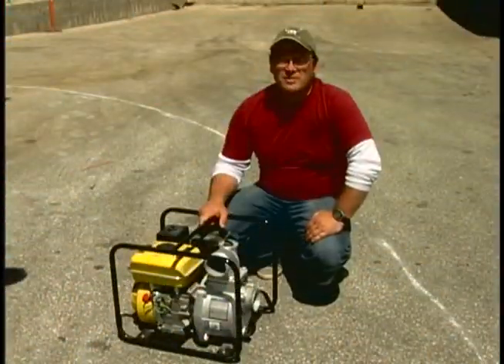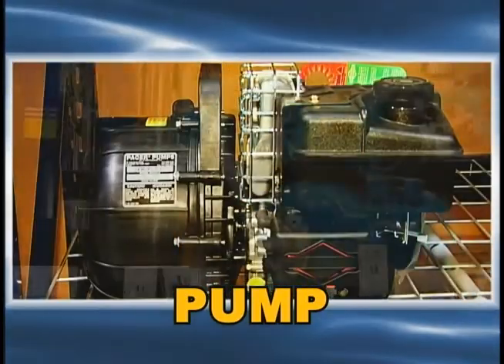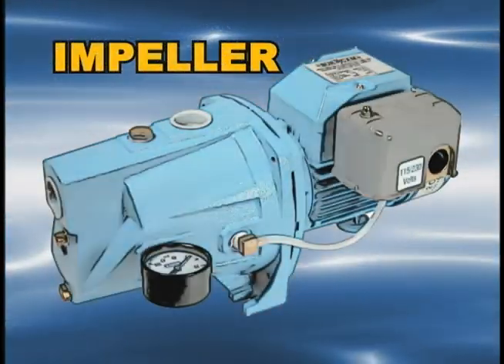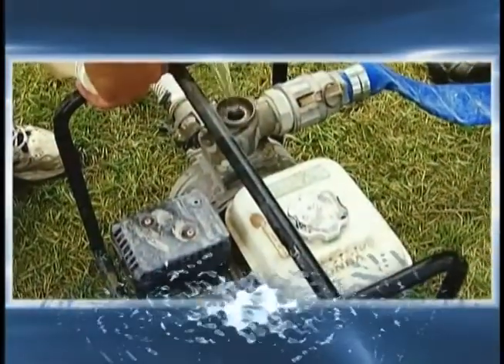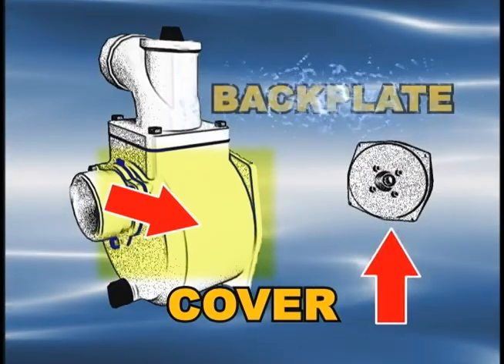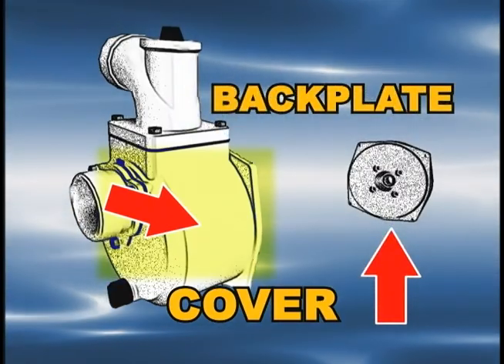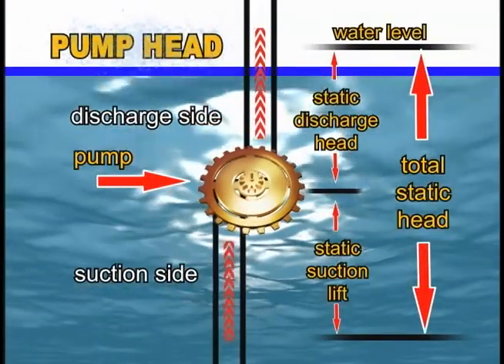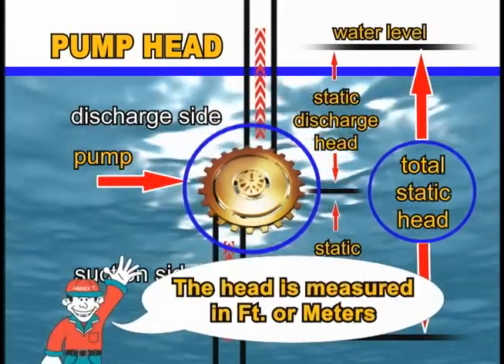PA Water Pumps